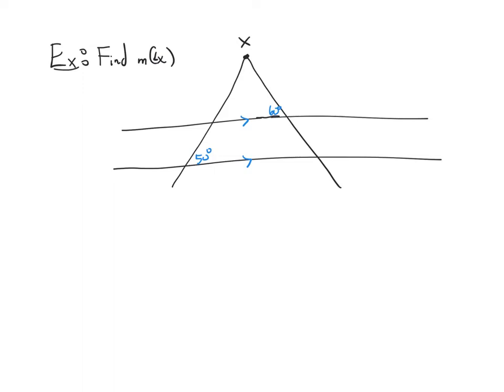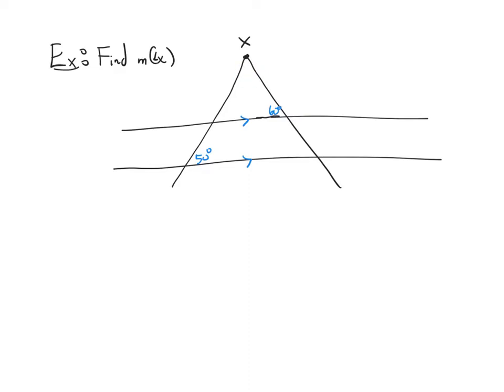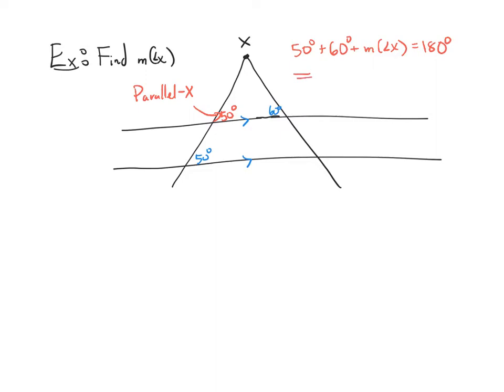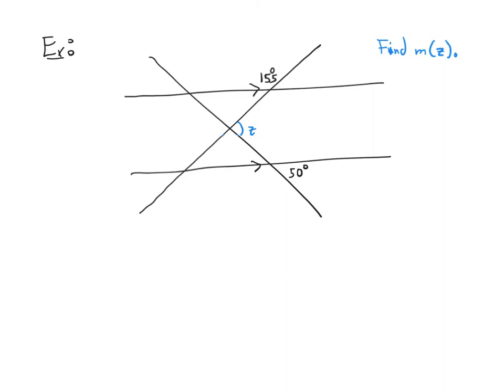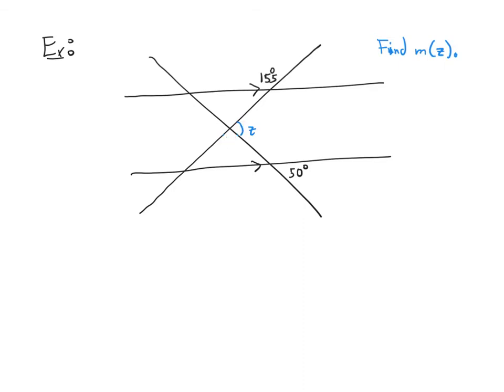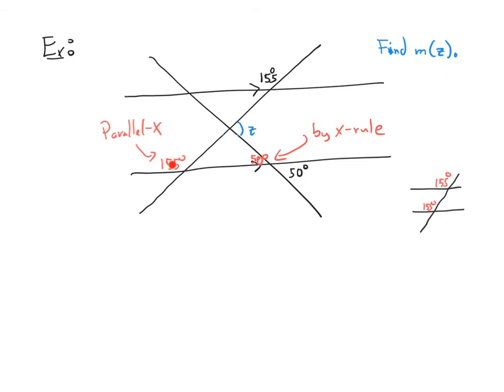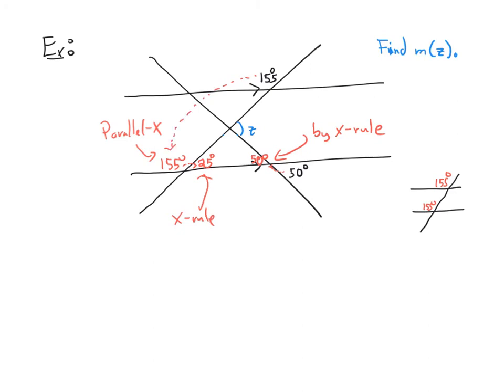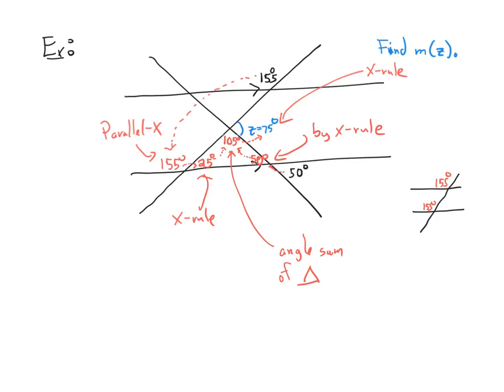10.2 Angle Examples